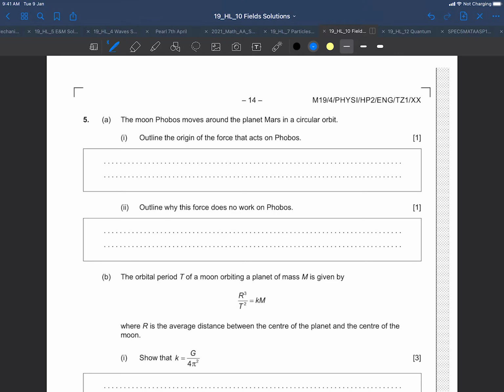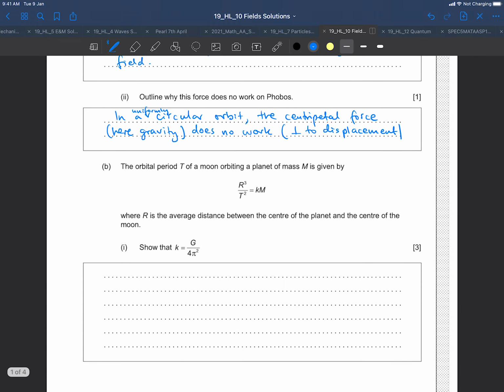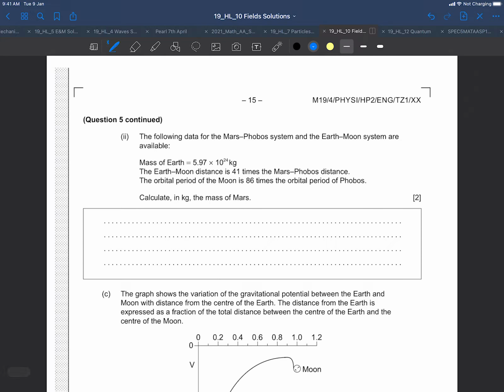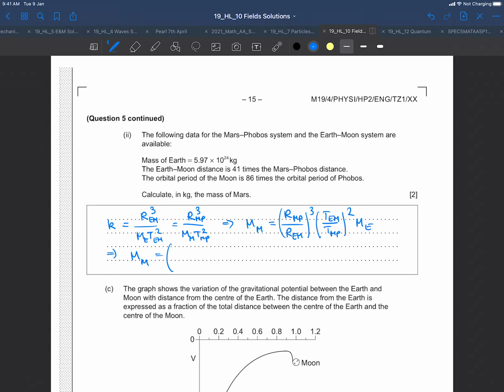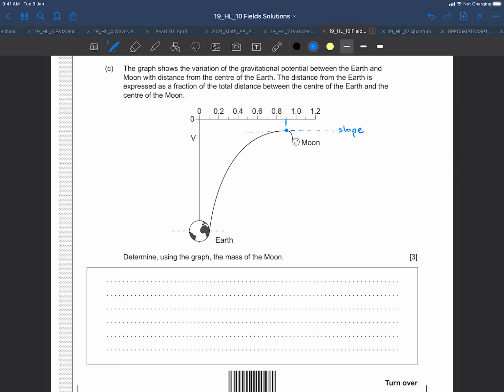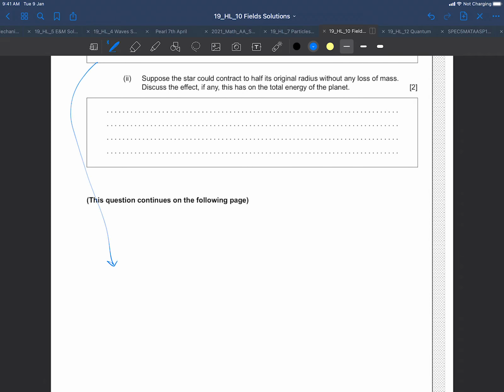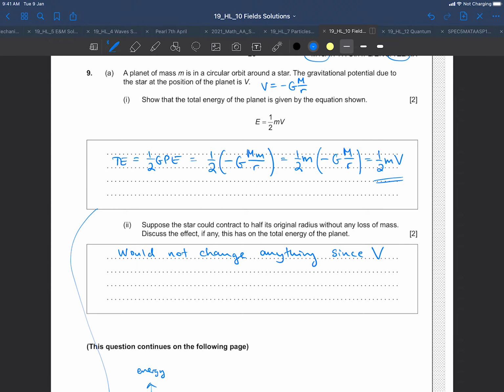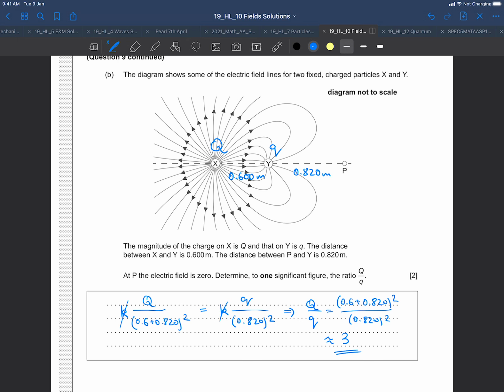IB DP Physics HL 2019 Topic 10 Questions